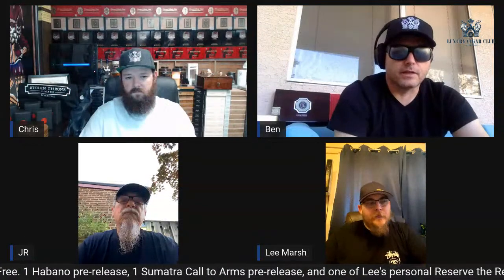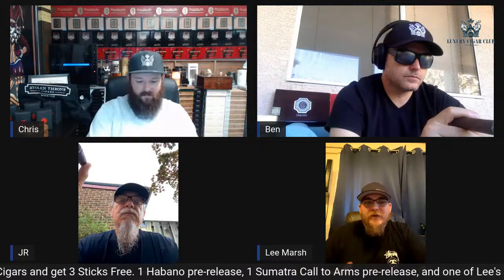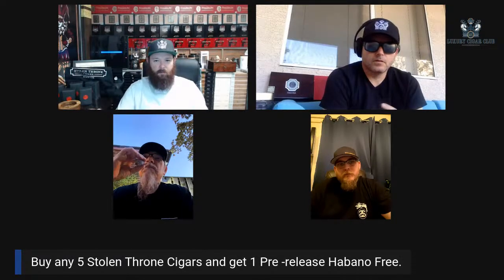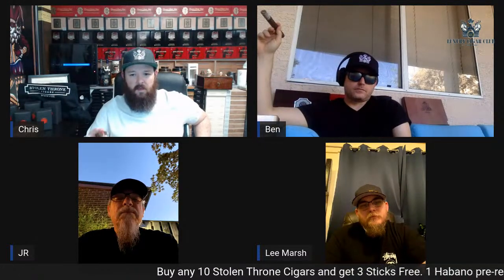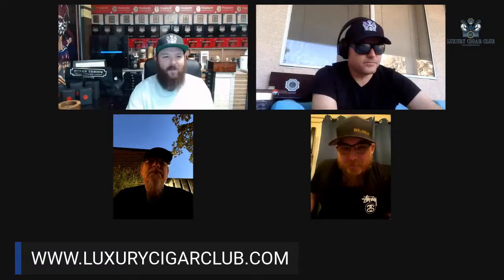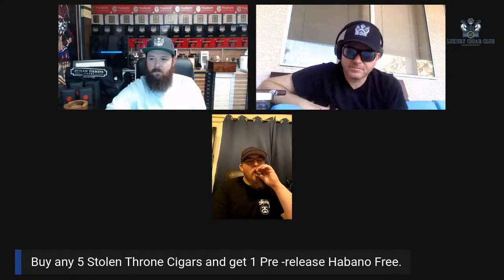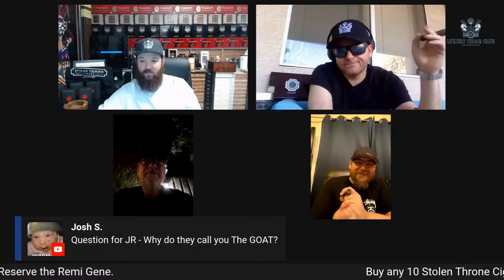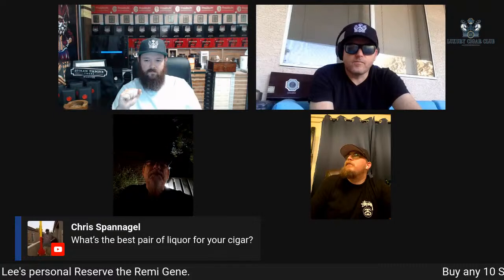Stolen Throne Cigars & Luxury Cigar Club Digital Cut & LIght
Join Stolen Throne Cigars and Luxury Cigar Club for this exclusive digital cut & light. Learn more about the brand, and the minds behind it! Get your questions answered, and get access to exclusive cut & light deals!